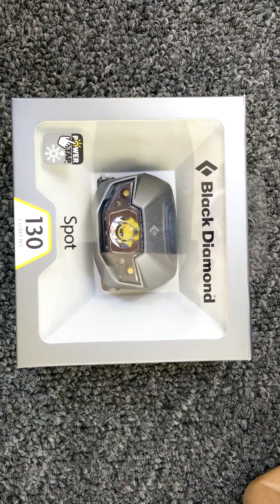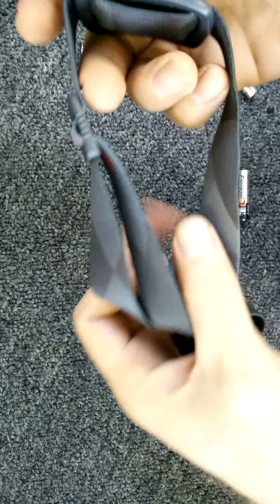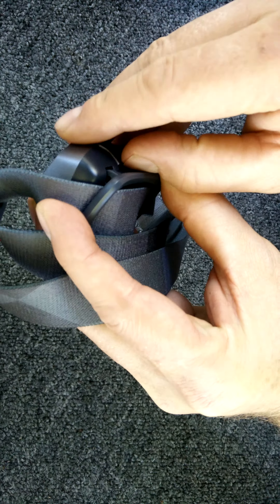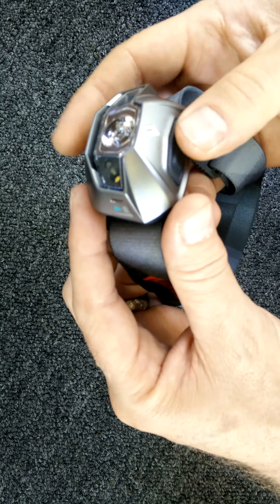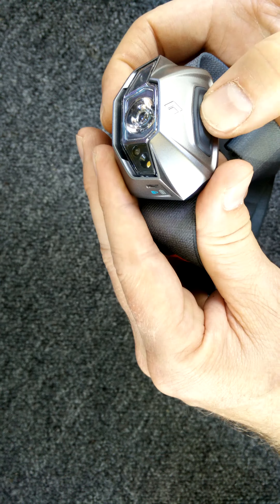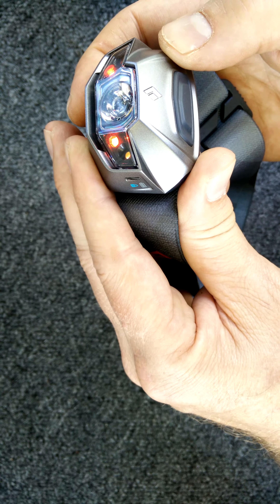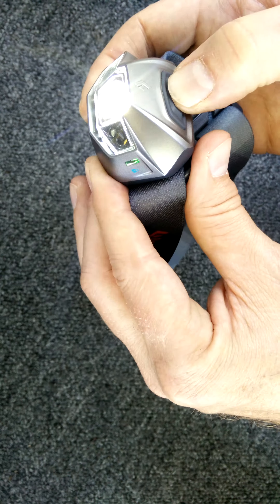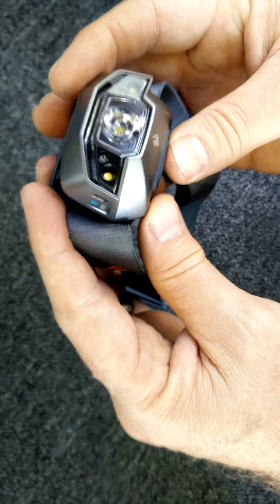Gear: Black Diamond SPOT Headlamp Review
Bearclaw reviews the 2015 Black Diamond SPOT Headlamp. Review includes product un-boxing, basic description & spec's, and how to use the headlamp features - including inserting the batteries, turning on and dimming/ brightening the lights, and how to use the lock feature.